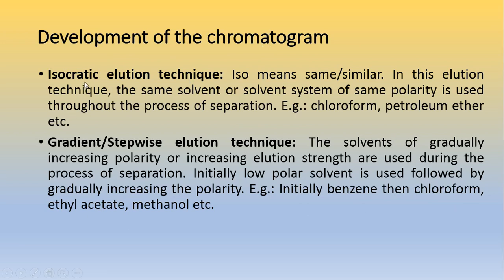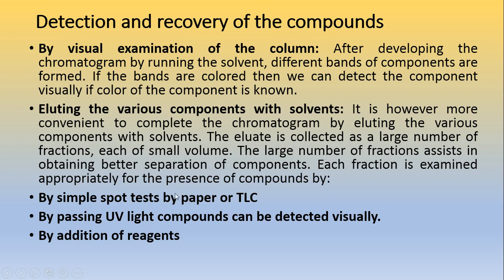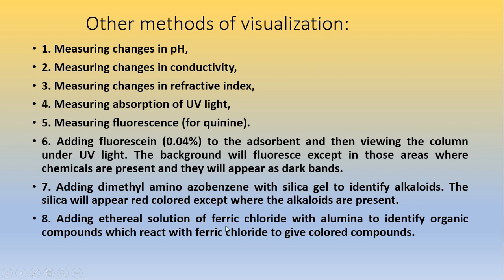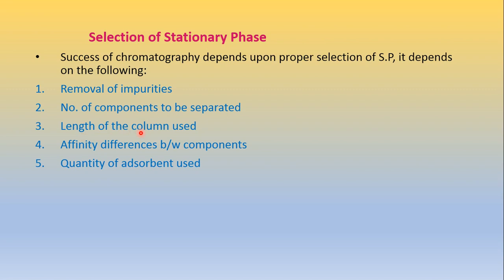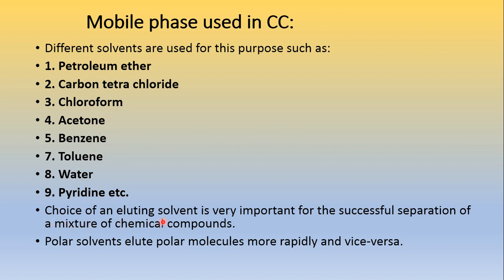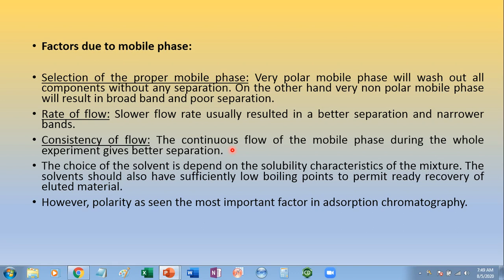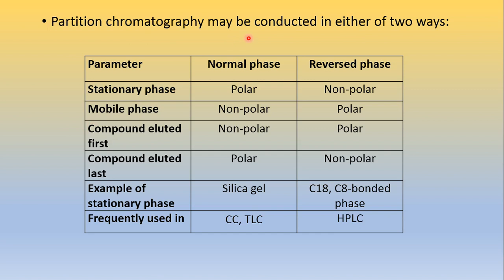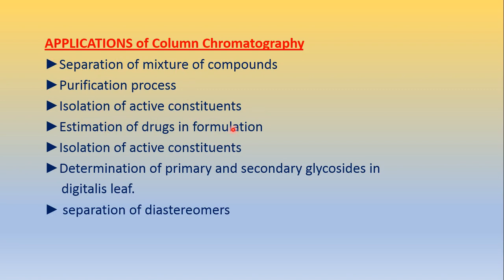#11 Part 2 Column Chromatography and its experimantal details Chromatography By Rajeev Gupta